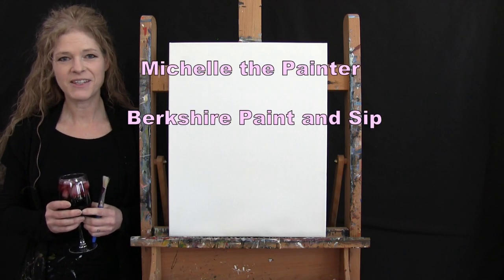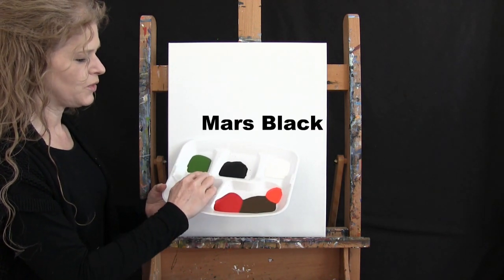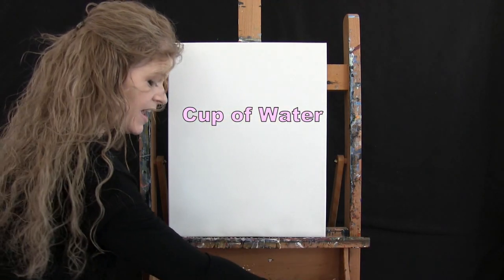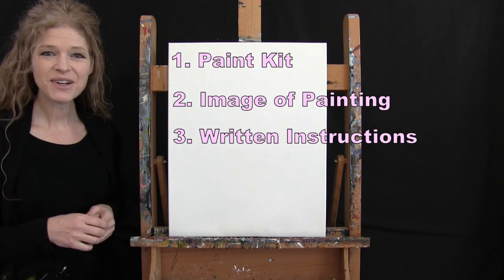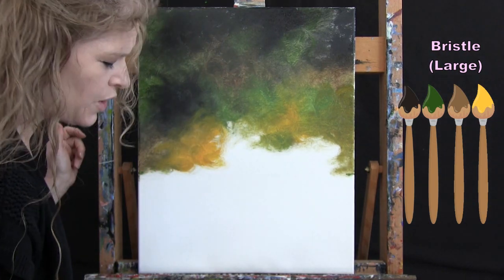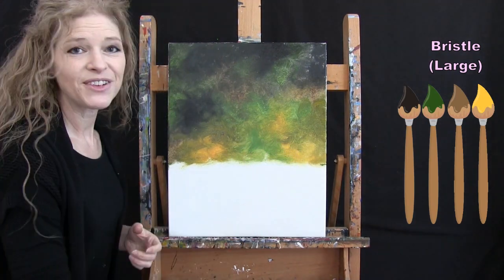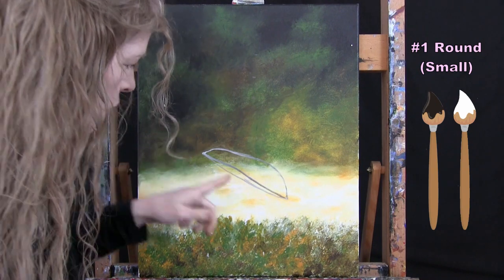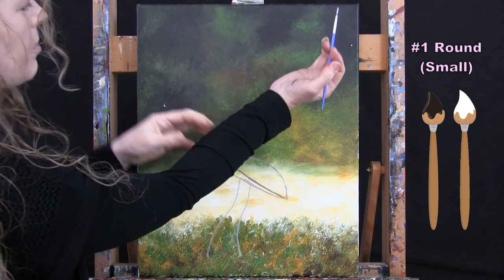Learn How to Paint the RAINDROPS KEEP FALLING with Acrylic - Paint & Sip at Home Step by Step Lesson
VIDEO DESCRIPTION This painting tutorial will take you through easy to follow, step-by-step instructions on how to paint this adorable four legged forest amphibian with a spring time rainy landscape image of “RAINFROPS KEEP FALLING”.   You'll learn some basic painting tricks and techniques that will have you painting an out of focus jungle forest, 3-d mushrooms, a colorful exotic frog and a sunlit meadow.  With the protection of the large mushroom cap, this cute critter is sitting and well protected from the rain falling around him.  Out in nature this green tree frog can find smart ways to escape the elements and in this painting he picks the pretties object to huddle under.  You’ll learn to paint this realistic looking features, with great proportions and a beautiful natural backdrop with simple painting strokes and guidance.  Using only 3 brushes and 7 colors we'll create this enchanting summer country setting with a little rain and sunshine that is sure to enhance and enchant any décor!. So let's get painting and let's get sipping!

MATERIALS:
Canvas: 16x20 stretched primed canvas Brushes: 1/2 flat bristle (large), #8 round (medium), #1 round (small)
Acrylic Paint: titanium white, mars black, deep yellow, burnt umber (brown), fluorescent orange, green oxide, fire red

STEPS:
1. 1/2 inch bristle brush - Paint forest with black, brown, green and yellow
2. 1/2 inch bristle brush - Paint meadow with yellow and white
3. 1/2 inch bristle brush - Paint 1st layer of ground with brown, green, yellow and white
4. #1 round brush - Paint outline of mushroom with black and white
5. #8 round brush - Paint basecoat of mushrooms with red, black, brown and white
6. #1 round brush – Paint outline and basecoat of frog with brown, green and white
7. #8 round brush – Finish top part of mushrooms with red, yellow, white, black and brown
8. #8 round brush – Finish under the mushroom caps with black, brown and white
9. #1 round brush - Paint frog eyes with brown, black, white and green
10. #1 round brush – Paint green parts on frog with green, brown and white
11. #1 round brush - Paint orange parts on frog with yellow, orange, white and brown
12. #1 round brush - Paint frog shadows with black and brown
13. 1/2 inch bristle brush - Finish ground with black, brown, green, yellow and white
14. #8 round brush – Paint the rain with black and white
15. #1 round brush - Sign with black